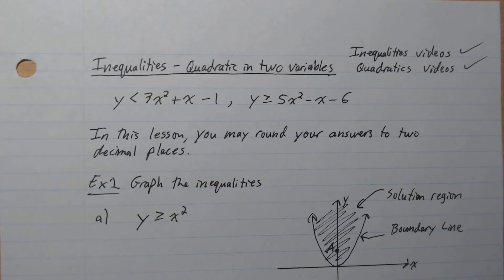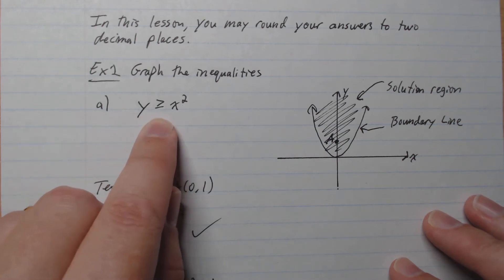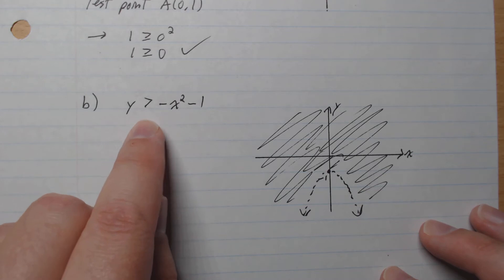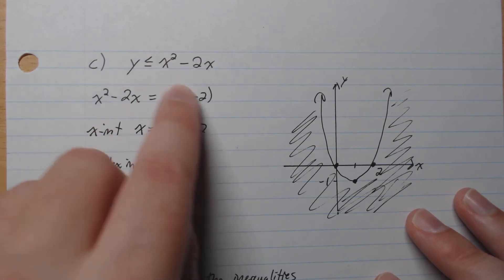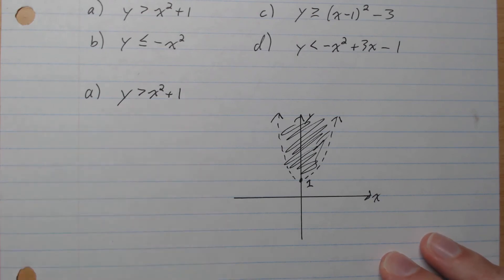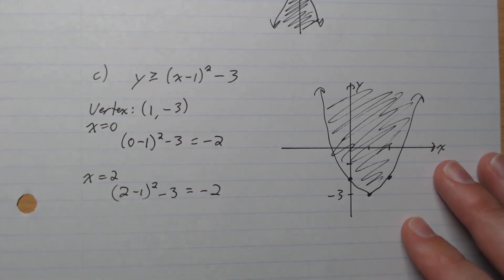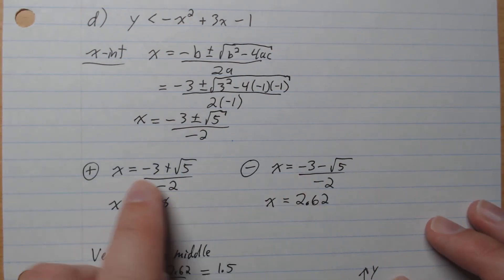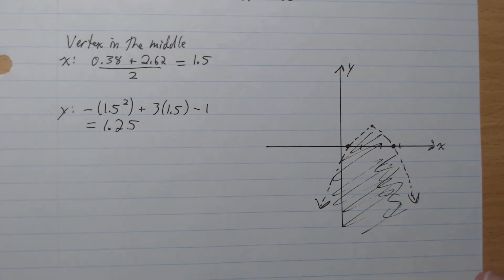Pre-Calc 11 - 505 - Inequalities - Quadratic in Two Variables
Pre-Calculus 11 - 505 - Inequalities - Quadratic in Two Variables